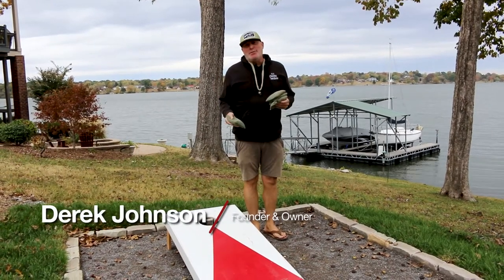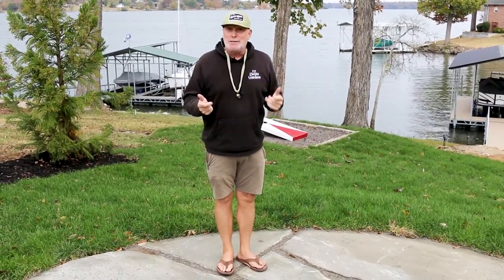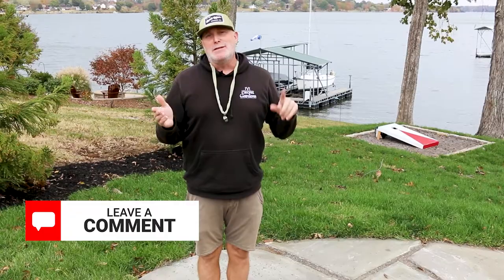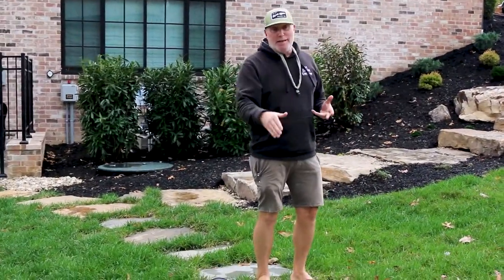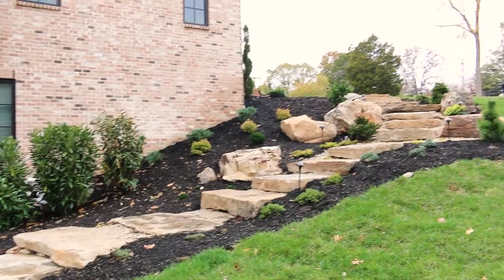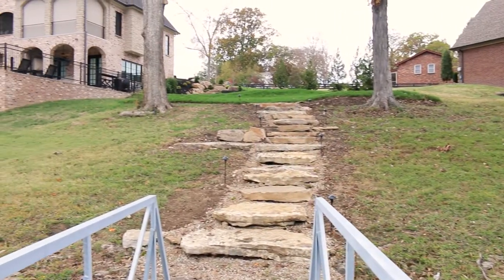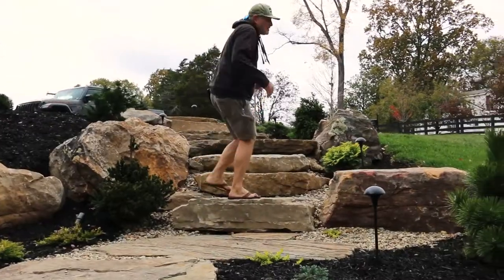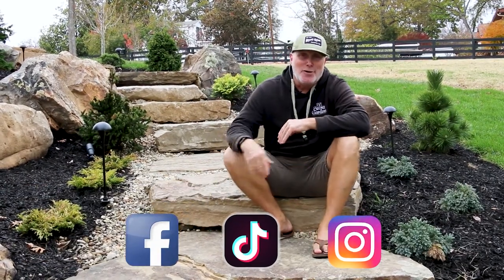Best Way To Landscape A Sloped Back Yard!! - Fire Pit, Natural Stone Steps, & A Cornhole Court!!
This build had a little bit of everything, except for a water feature! These homeowners originally wanted some new landscaping and some stairs to take them down to their boat dock. Then after talking with Derek for a bit they asked for a flagstone and boulder fire pit to gather around with their loved ones. Then they decided, why not add something fun everyone can do while they enjoy their gorgeous yard and that is when the cornhole court idea came about!

On top of all that, we also installed some landscape lighting that follows the path from the top of the stairs by the house all the way down the sloped backyard to their dock on the lake!

What do you think about this build? Would do anything different? Do you like this style? We want to hear from you!